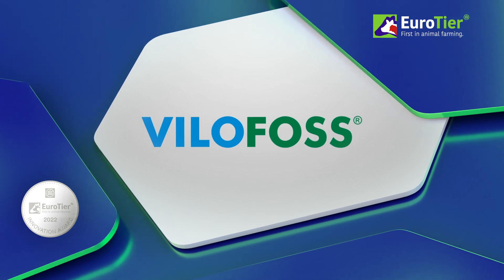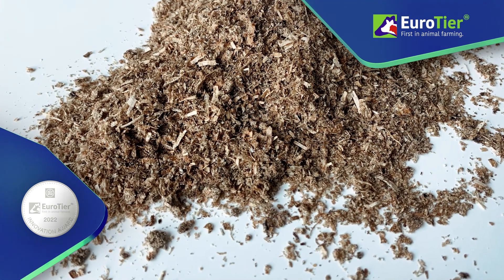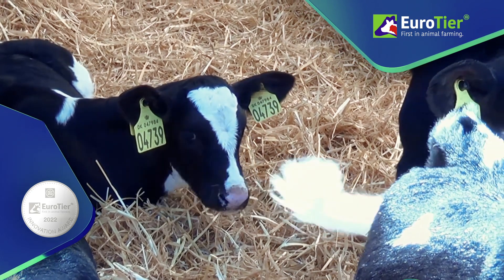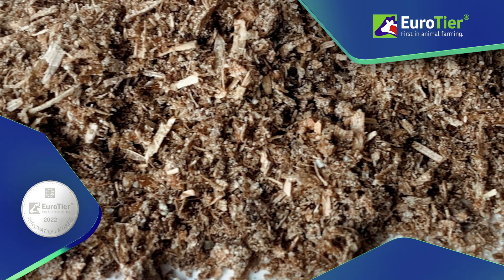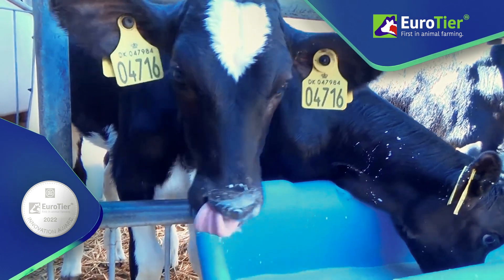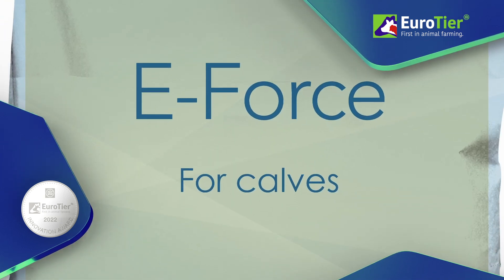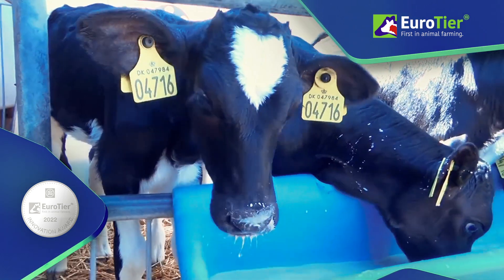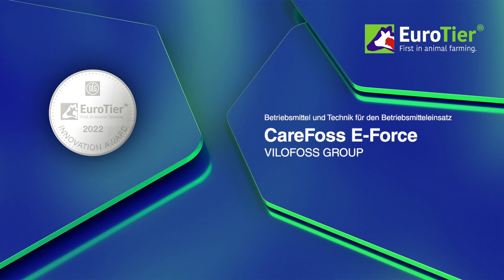EuroTier Innovation Award 2022 - Silbermedaille - CareFoss E-Force, VILOFOSS GROUP